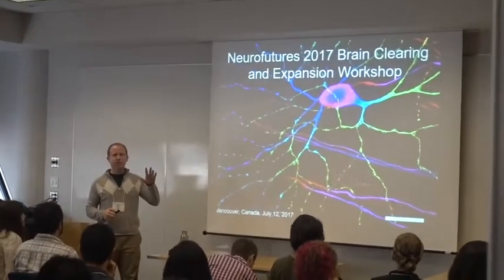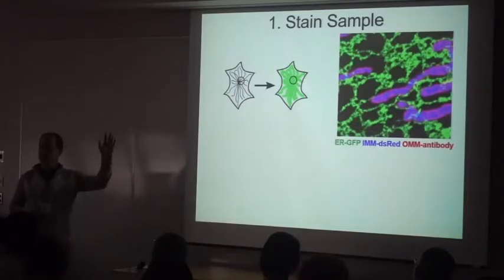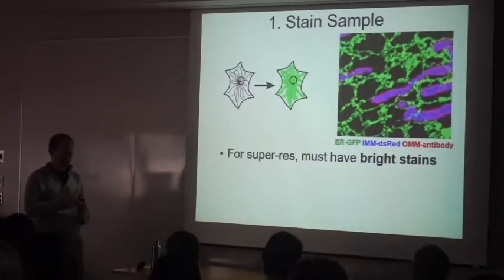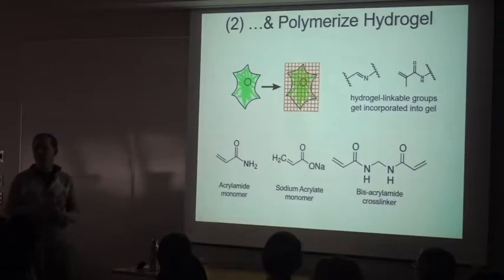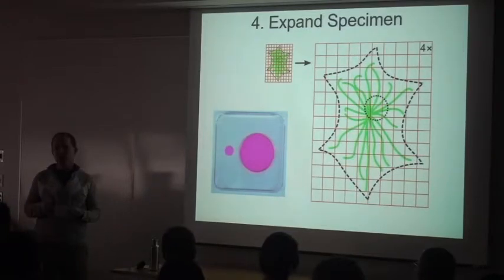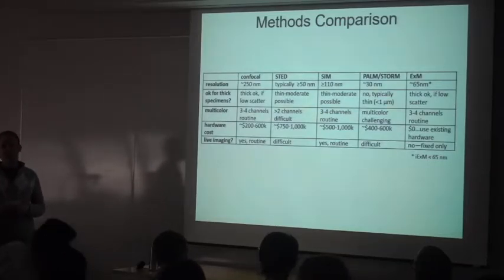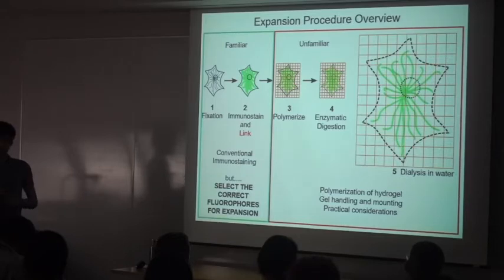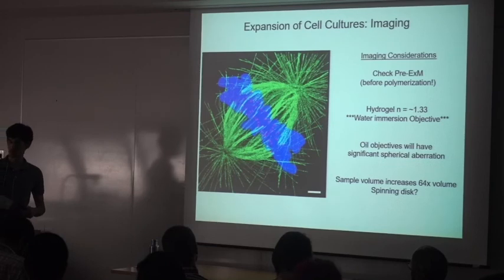Josh Vaughan - Expansion microscopy and super-resolution techniques